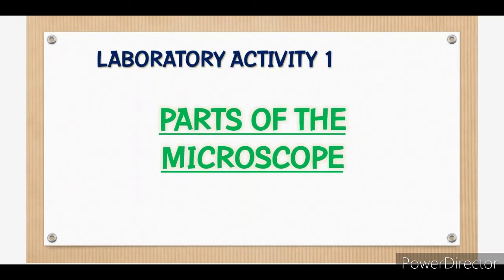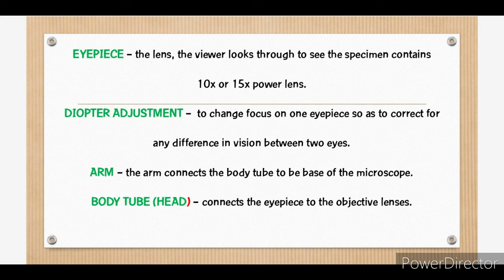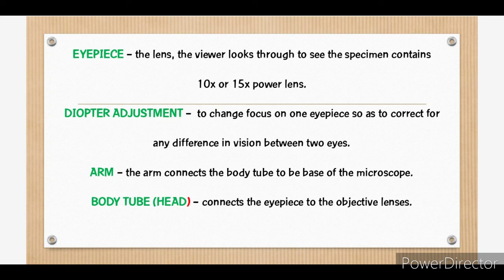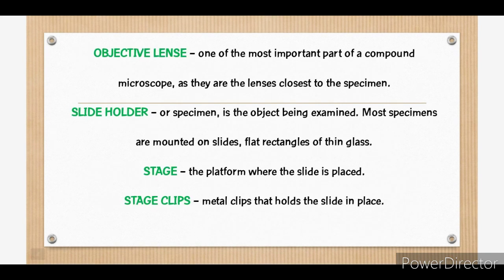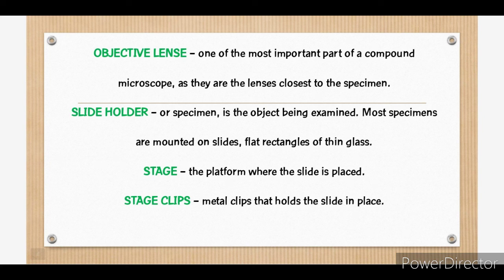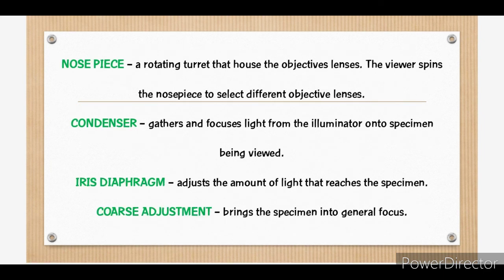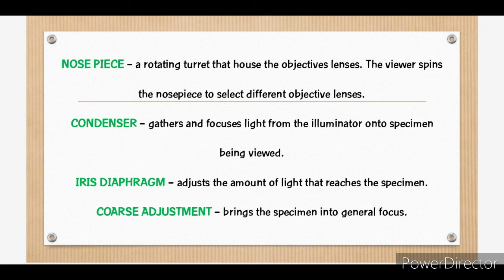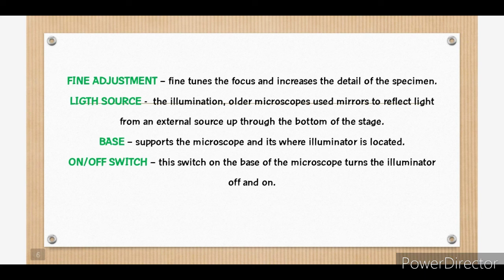PARTS OF THE MICROSCOPE : ELICA SAPLAN